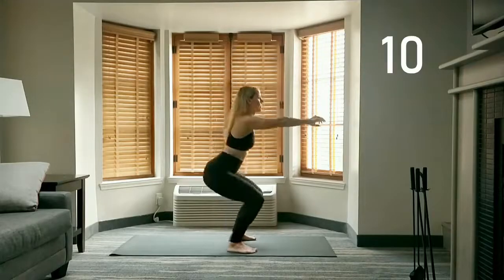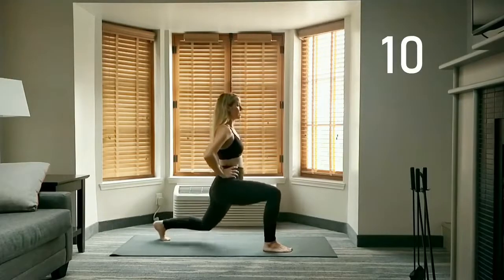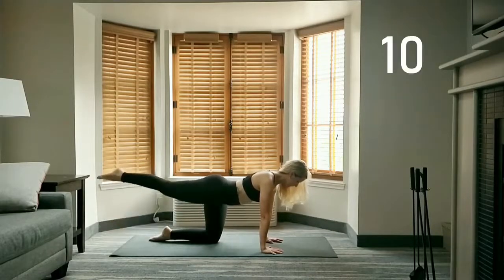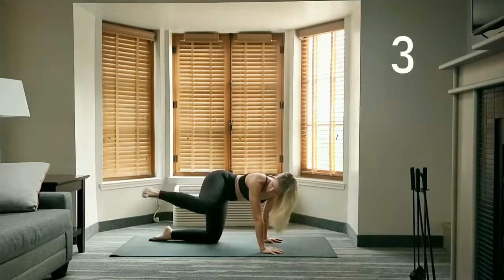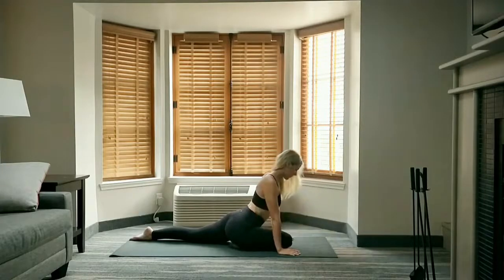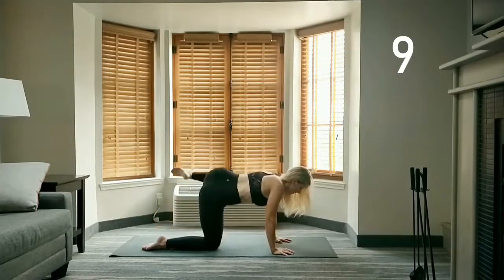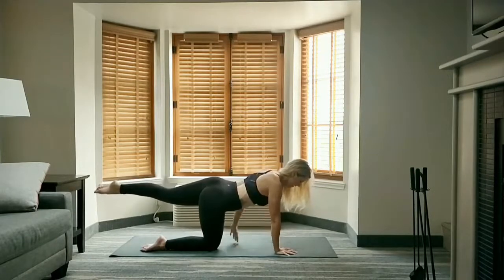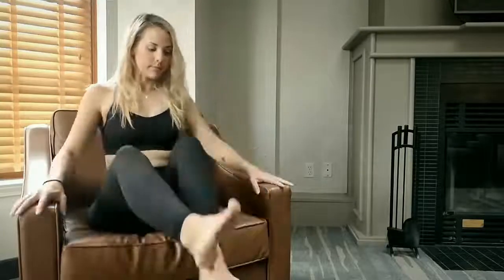Quick BOOTY Workout __ No Equipment __ Bodyweight Glute Exercises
VIEWING.